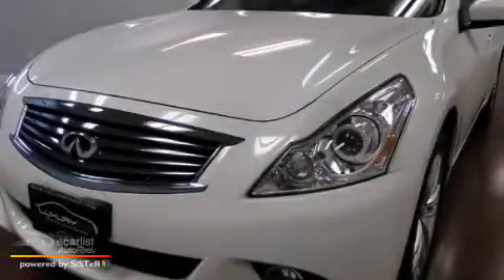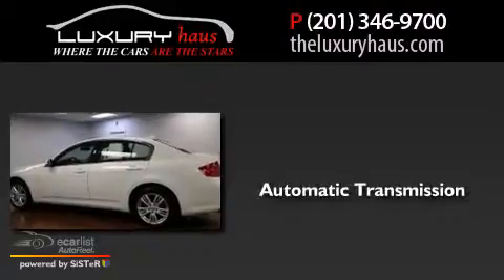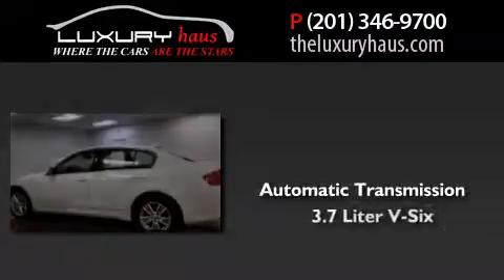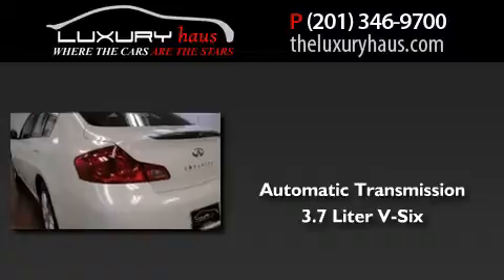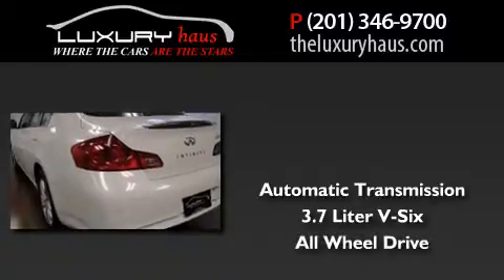2012 Infiniti G37 Sedan Leonia NJ 07605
We have been honored to serve the Leonia NJ area , we promise that your experience at our dealership will exceed your expectations ! Year : 2012 Make : Infiniti Model : G37 Sedan Engine : 3.7L DOHC 24-Valve V6 Aluminum Engine Trans .